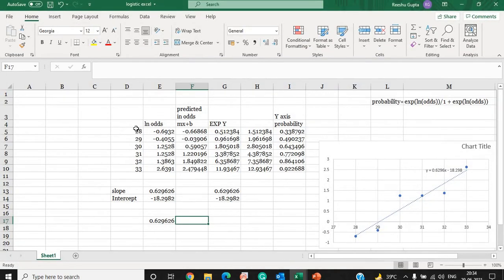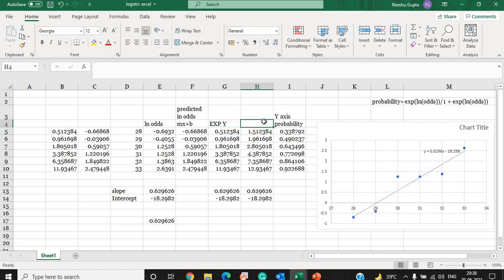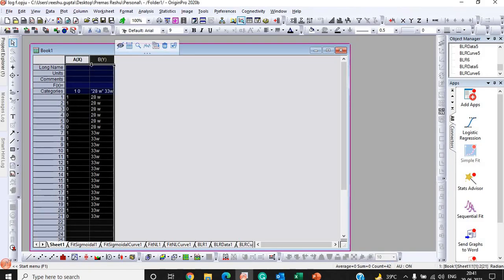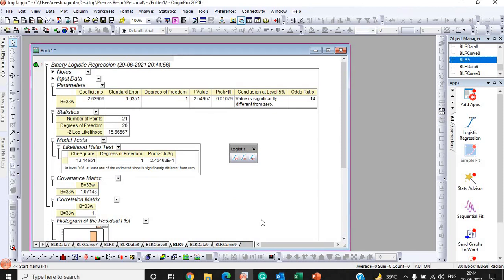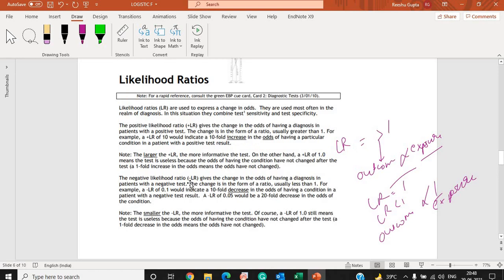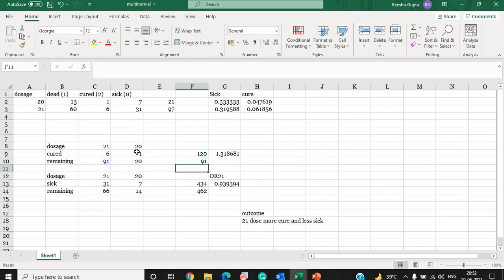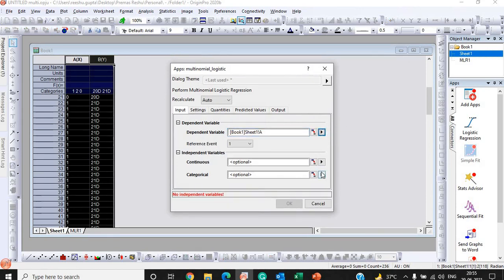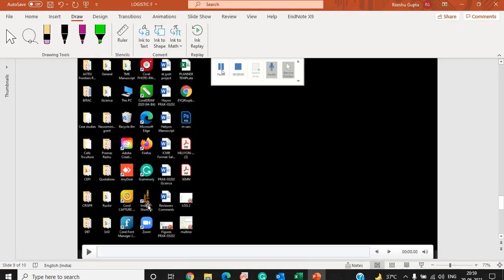Binary and multiple logistic regression (odds ratio) with example (Excel & originpro)-A explanation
Basics of logistic regression!! multiple logistic regression, Learn how you can analyze your data in excel and originPro